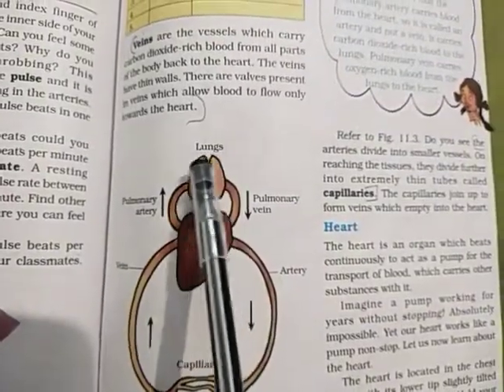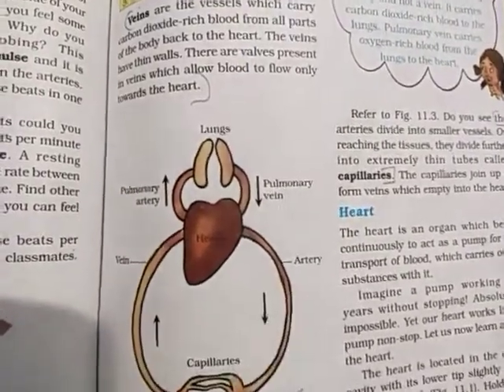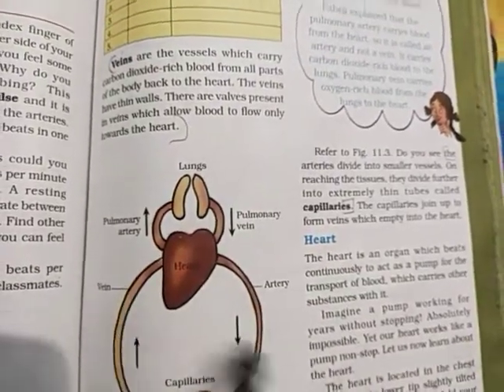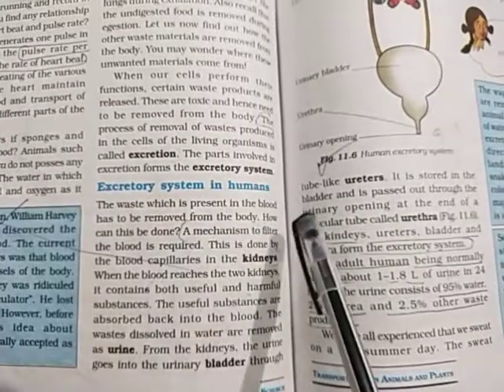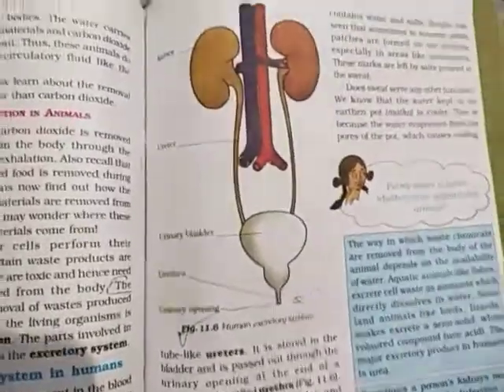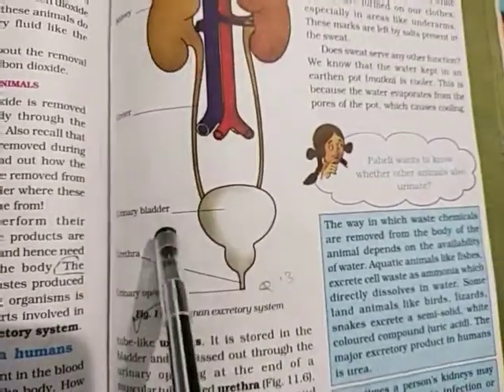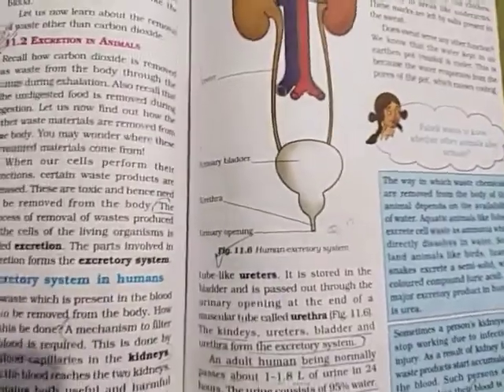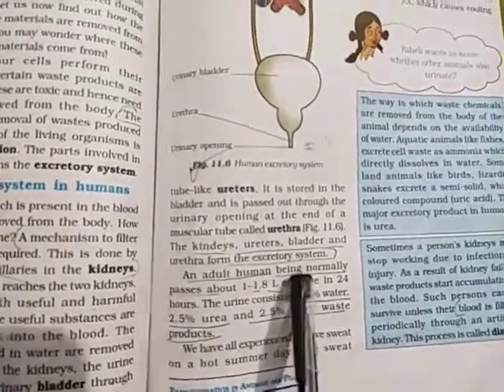Science Class-7 Chapter-11 Transportation in Animals and Plants